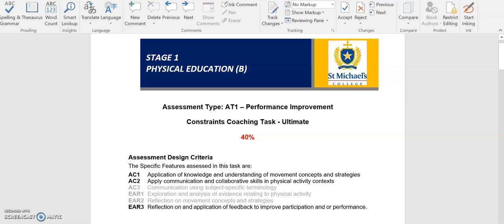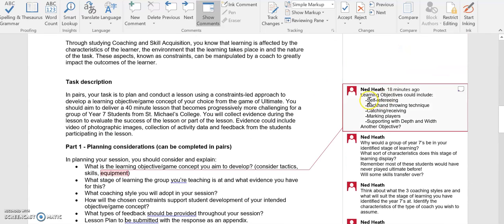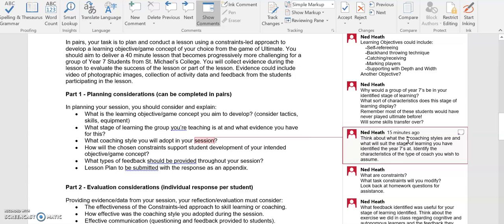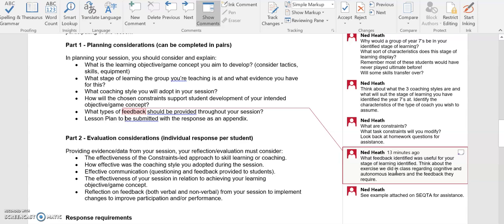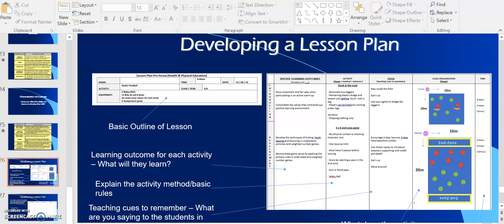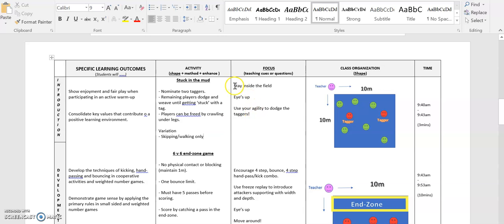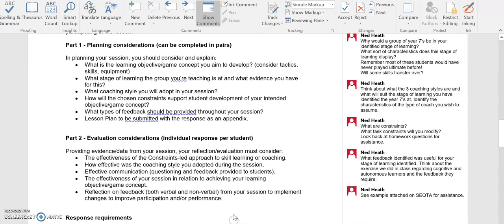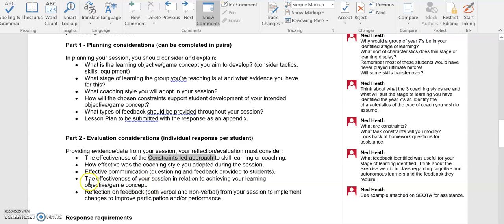Task 3 Constraints Coaching Ultimate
Additional assistance for St. Michael's College students participating in Stage 1 PE B for Task 3 - Coaching Constraints (ultimate Frisbee)